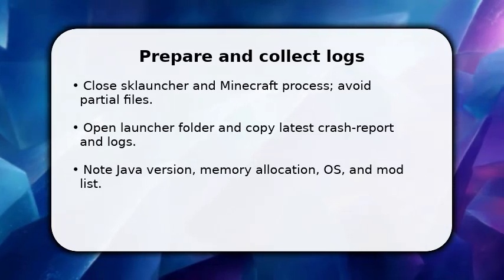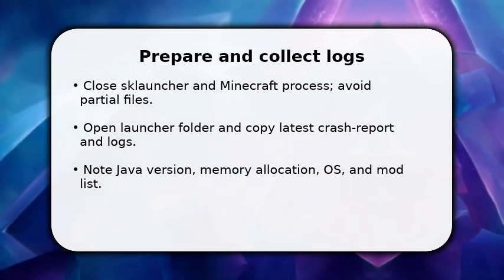How to Fix Crash Report in Sklauncher (updated)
In this video tutorial, discover effective strategies to troubleshoot and fix crash reports in SkLauncher. Learn step-bythy fixes for common issues that can help you get your applications running smoothly again.